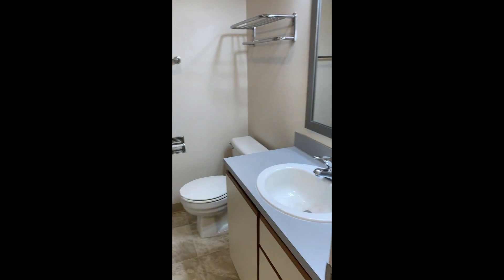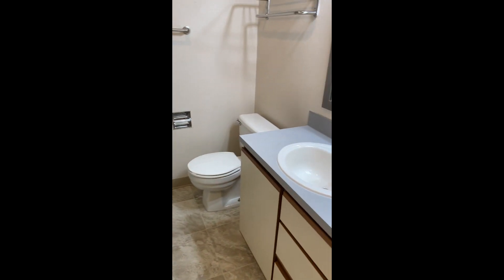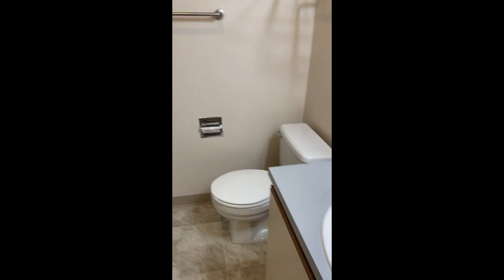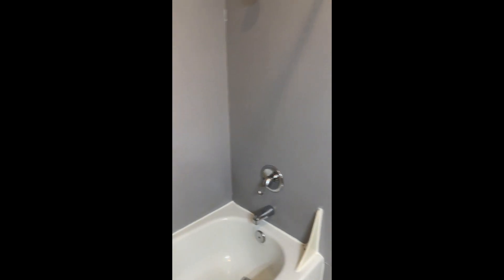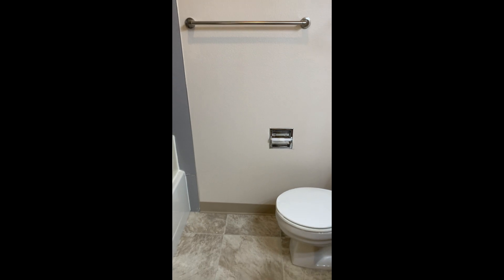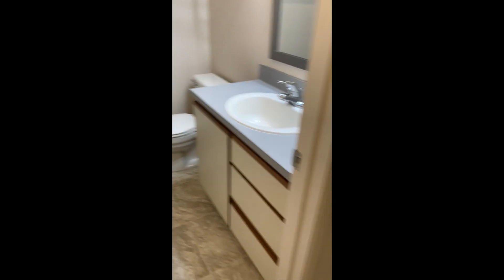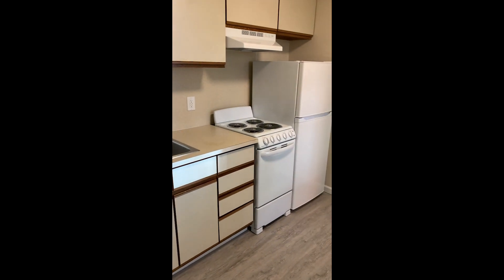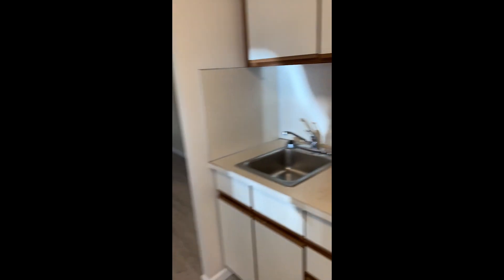400 10th Ave - 110 Seattle, WA 98112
400 10th Ave - 110